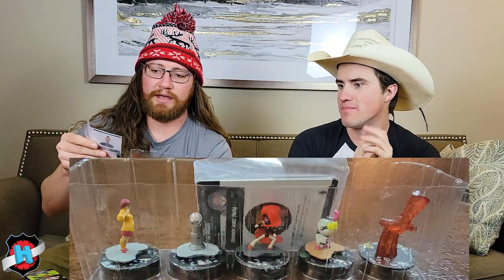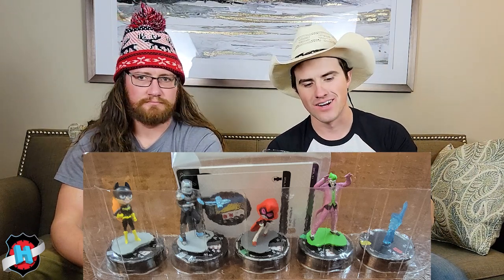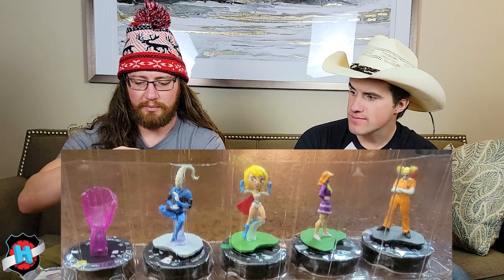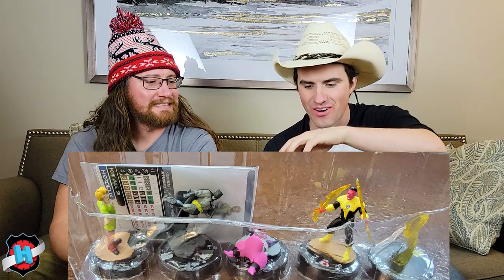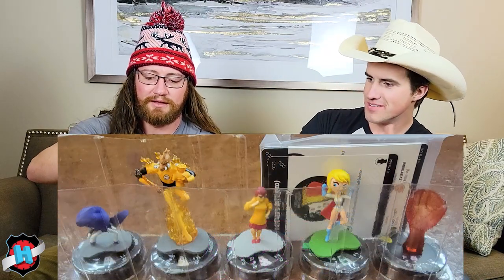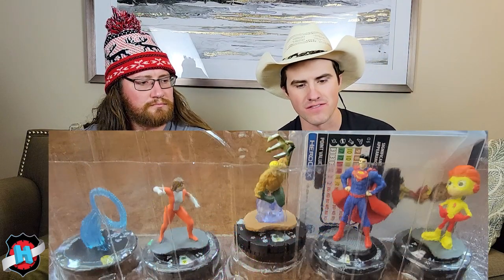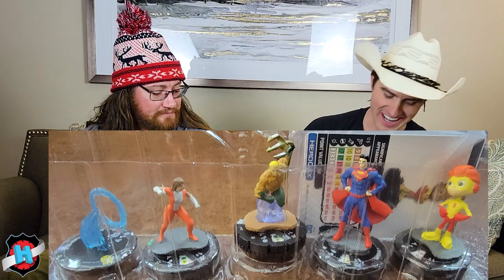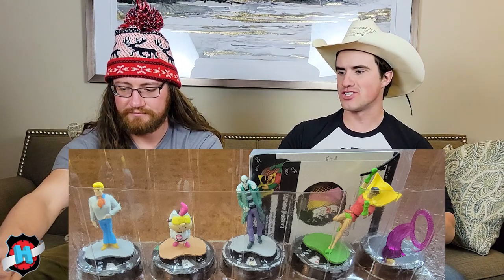Heroclix Batman Team Up Brick Unboxing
Join Kalder, Simeon and Ian as they unbox eight boosters from a brick of Batman Team Up after their local sealed event. Special thanks to Kevin, our local, for letting us unbox these!

Batman Team Up Heroclix will be available in early January.